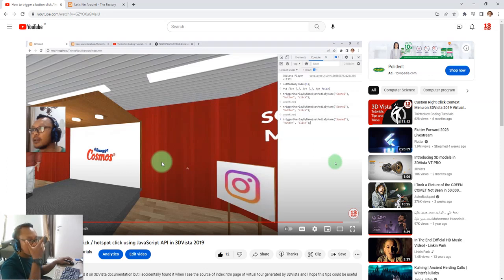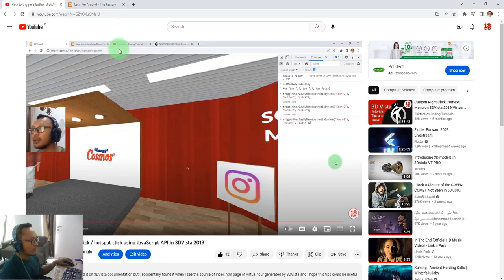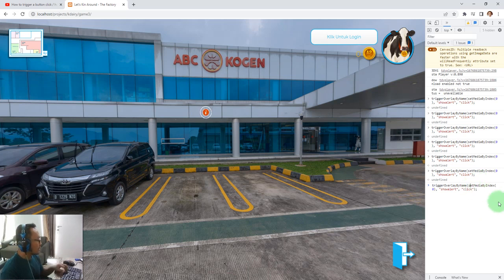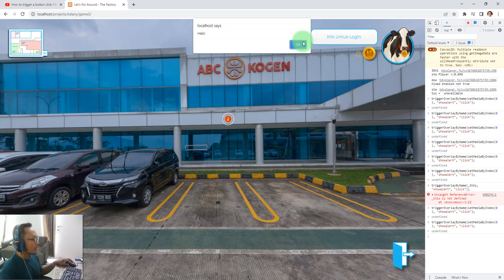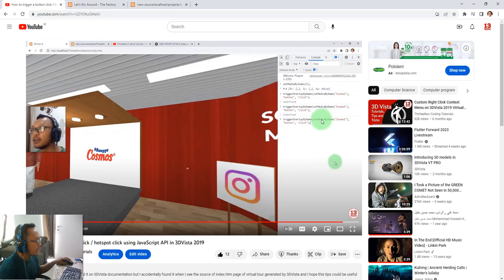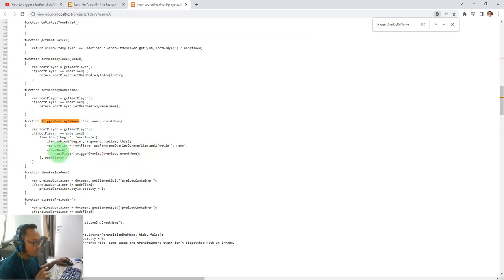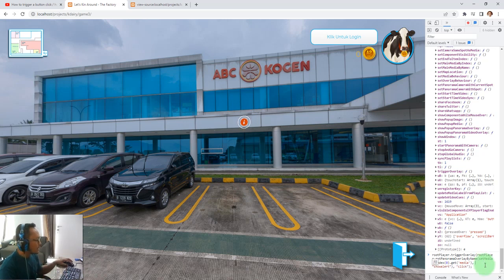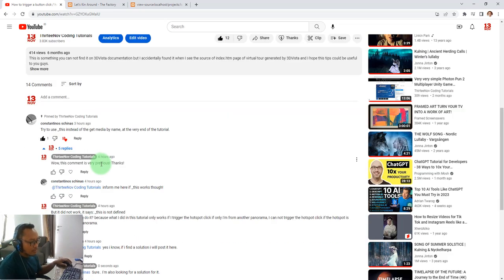How to trigger a hotspot click in 3DVista by JavaScript - 3DVista and JavaScript integration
In this tutorial I will show you a better solution to trigger a hotspot click by calling a JavaScript function when you make a 3DVista virtual tour.

The JavaScript hotspot click trigger was working if we are on another panorama and that hotspot is on another panorama. It will not work if the hotspot is inside our current panorama we are inside it. But in this video I'll show you the solution for this problem.

If this topic is interesting, you can check out my 3DVista Tips and Trick playlist